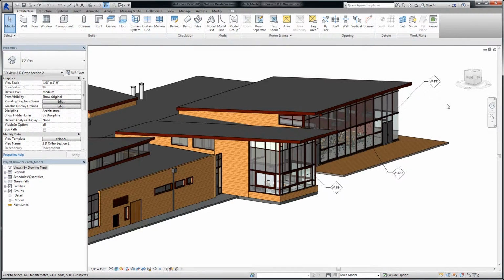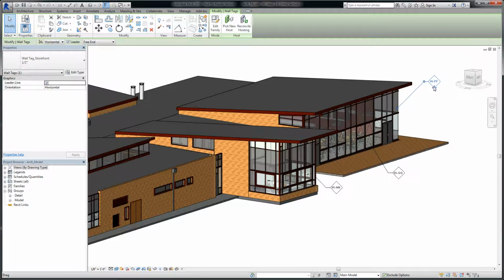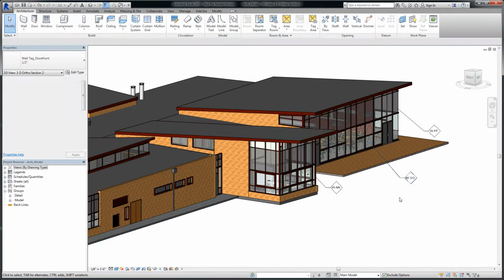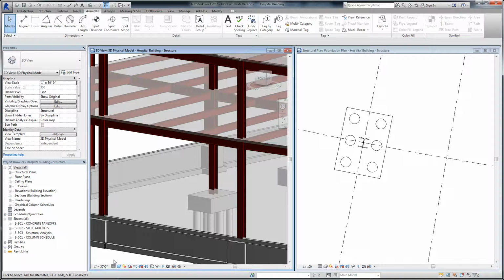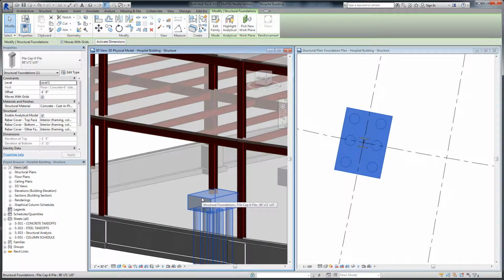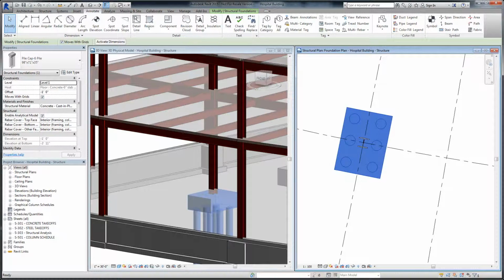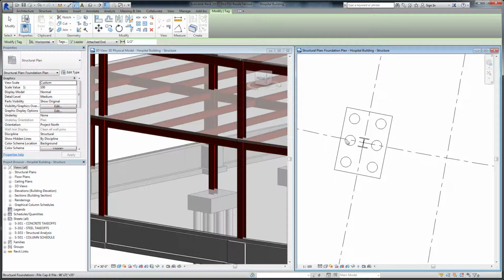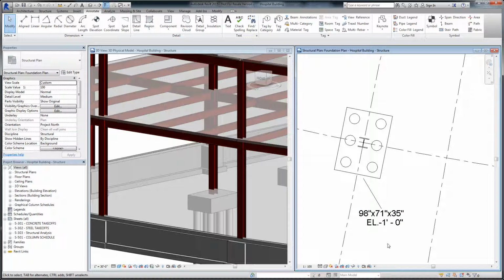What’s New - Revit 2015 - Tag Improvements